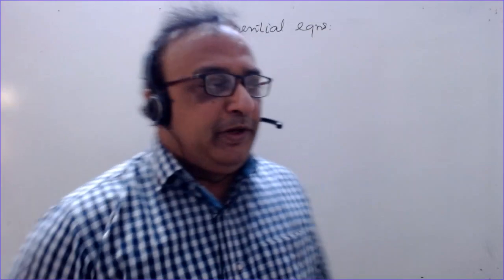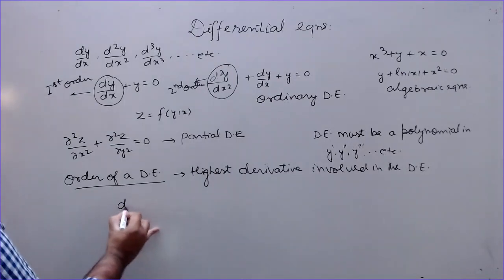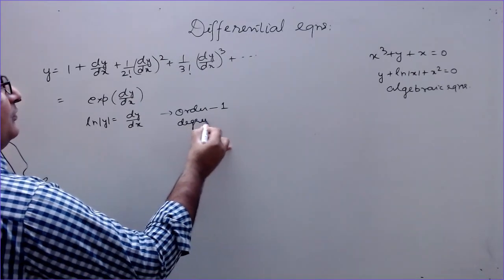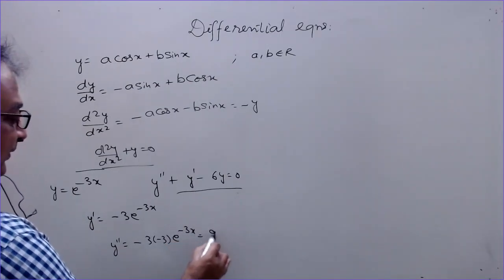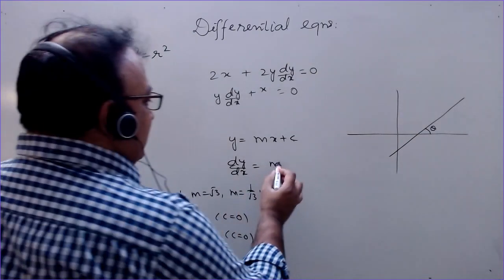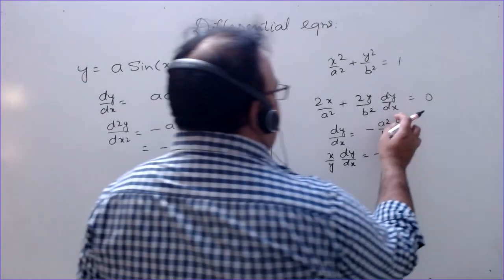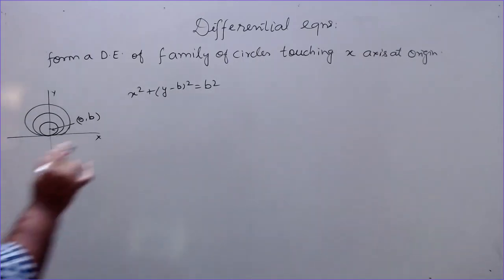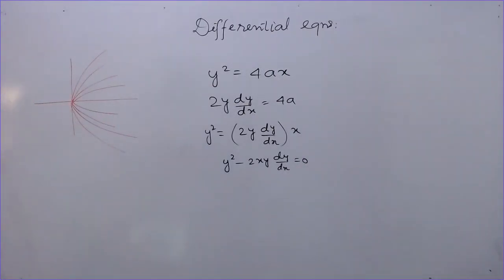CBSE 12th Differential Equations (Introduction ,Order and Degree)